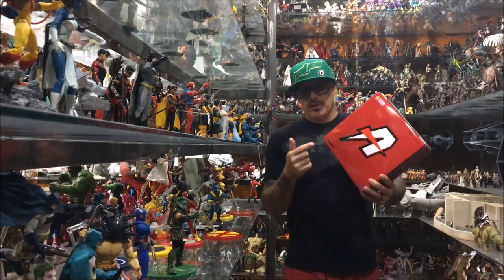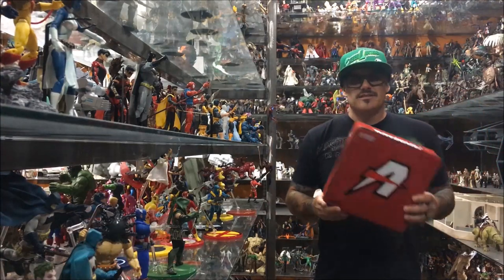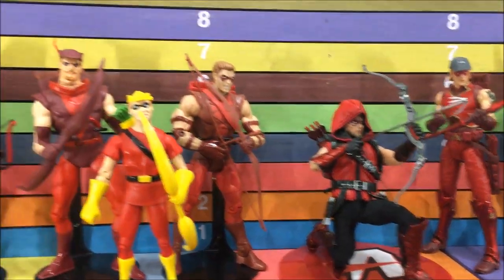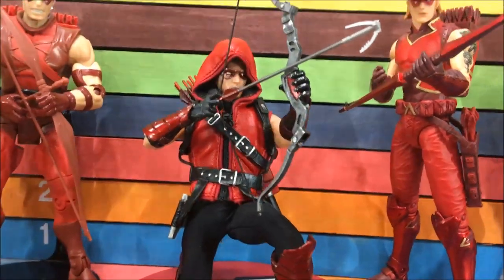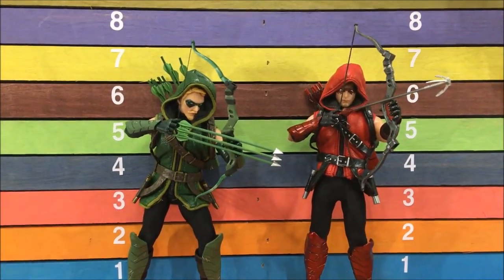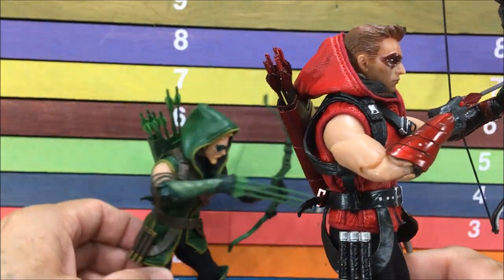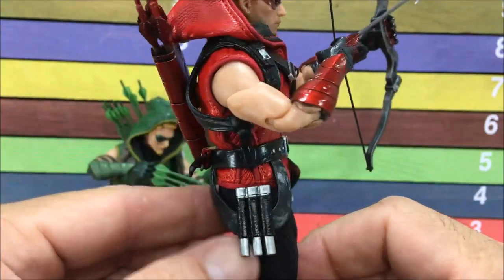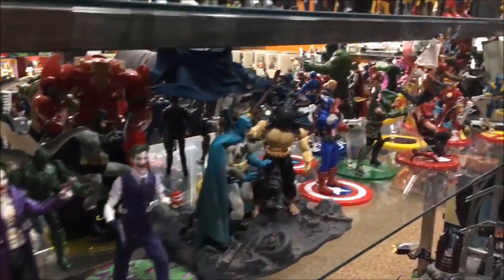Mezco One:12 Collective ARSENAL action figure toy review